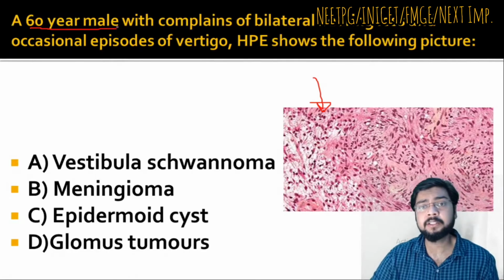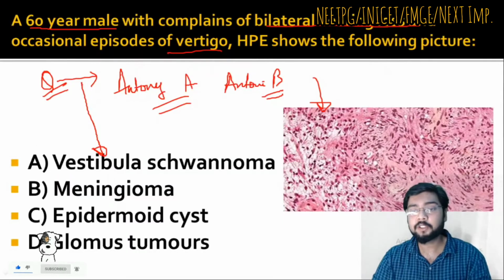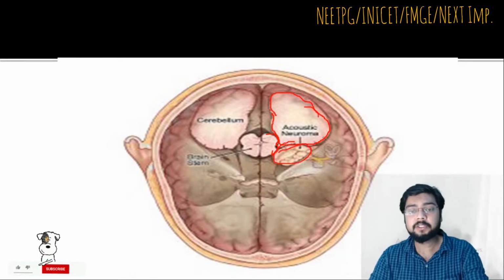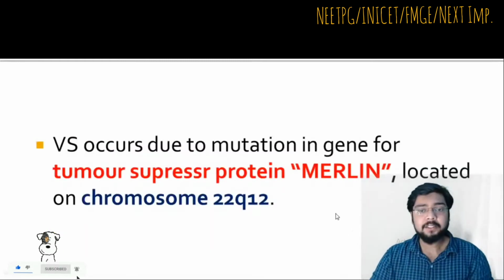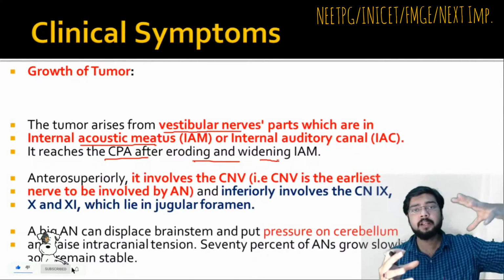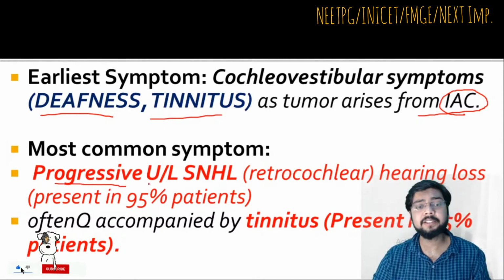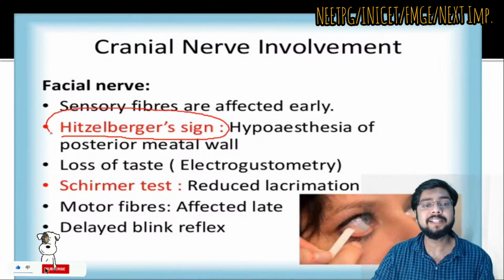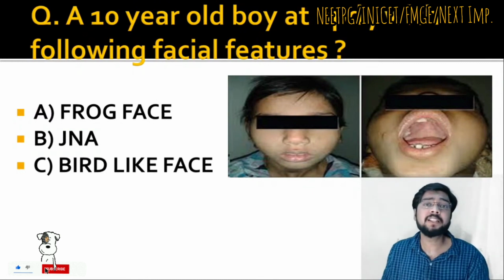INICET 2021 : Question On Vestibular Schwannoma || Dr.Shivaam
Procrastination is our biggest enemy! Let us together overpower it.

Believe that You still have time to flip the scenario for yourself !

Get into the Telegram group : for important stuffs & future notifications
NeetPgHits By Dr.Shivaam👇

Whatsapp@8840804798 for getting added to high yield stuffs personal broadcast group.

Query62:
Every GT I give , I'm not able to rise above a limit,,how to increase correct question sir ?

The answer lies in one line:

 "Analyse your mistakes & Kill them Up ! "

Now, that your exam dates have been announced, I can understand you are getting more anxious. And that is why it's important to give priority to analysing your preparation before you start your revisions.

-Find your weaker subject-
-Find your Weaker Topic-
It differs for everyone.No definite patterns.
Read them-Kill them !
Give them up some extra time,  take a look of subject wise books/mcs for those subjects. To get the concept - at one & final time.

Once you are over with your weaker subjects/topics automai your  no. of correct answers increases.
Revise & revise things- some topics need that.
& Finally, try to maintain a positive peak but at the same time-
Don't worry with your GT marks/ranks
You have ample of time to flip the scenario.
You'll surely improve & perform to optimum in coming days.
Just keep analysing your mistakes. Why it happened. Rectify them.

Work on weaker subjects.

Even if days are going dull these days, just remember -You'll Rock one day
& it will be vey soon!
Love&respect.

Whatsapp your number @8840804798 for getting into my whatsapp broadcast list for regular -NeetpgUpdates

Checkout@Podcasts are great way to revise important topics , while you take breaks, rest or just before sleep.

Find full- Rapid Revision of High Yields by Dr.Shivaam

Telegram link : for important stuffs & future notifications
NeetPgHits By Dr.Shivaam